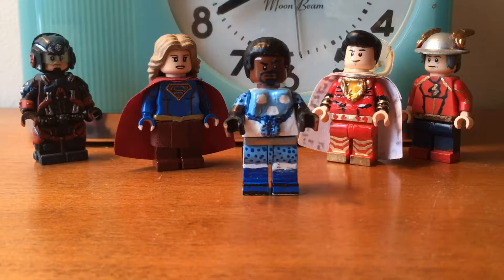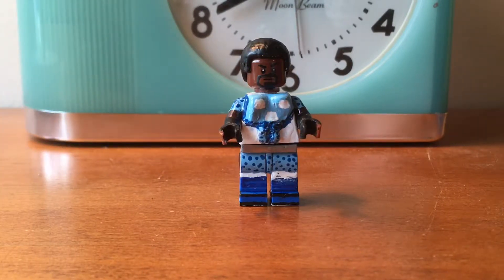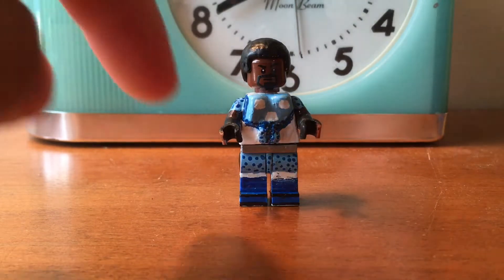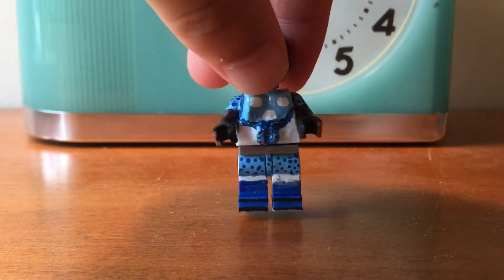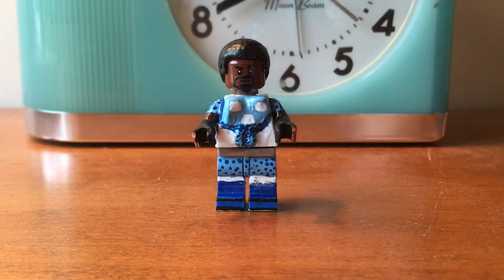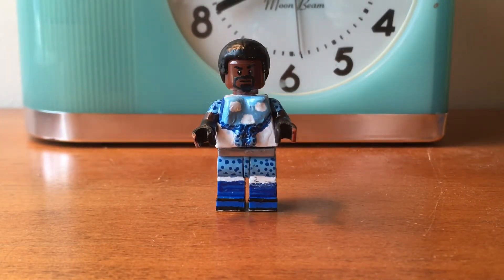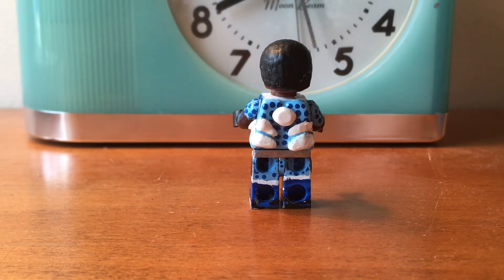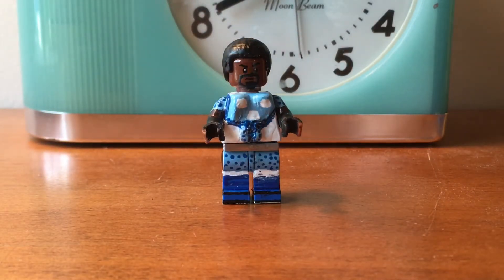LEGO custom The Boys: A-Train